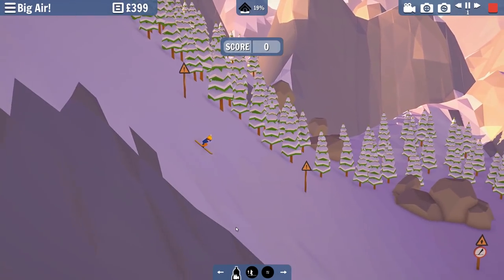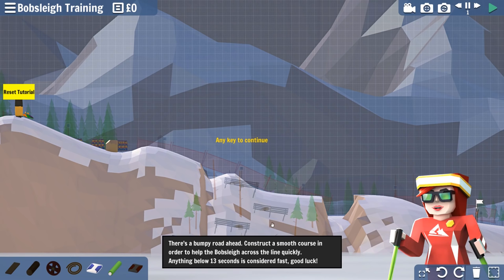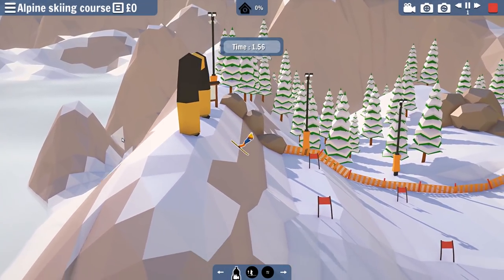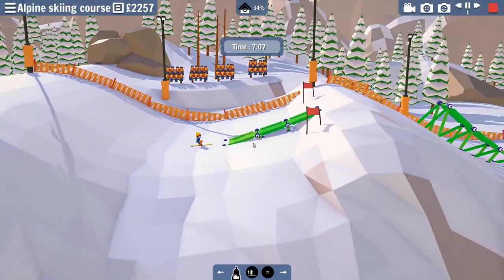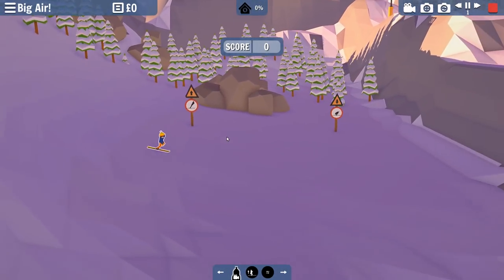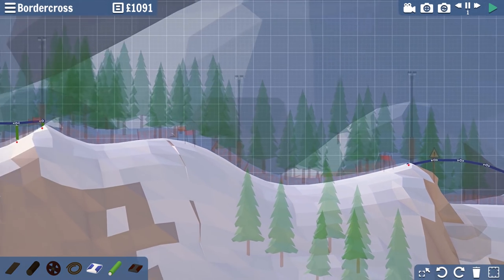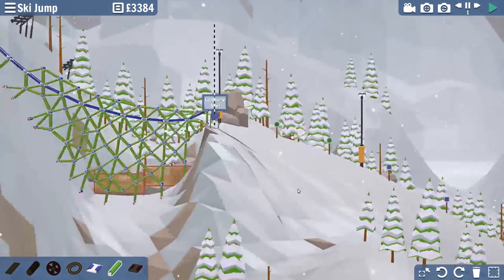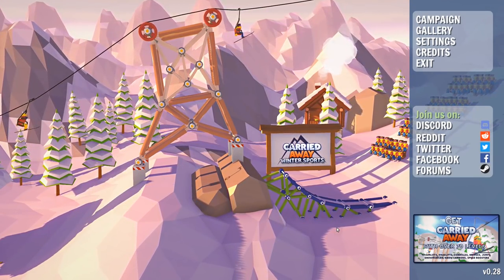Snowboarding, Skiing & Bobsledding! - Carried Away Winter Sports Gameplay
Hey guys today we're checking out Carried Away Winter Sports. Carried Away Winter Sports is a new Free to play game made by the same creators as Carried Away. In Carried Away Winter Sports you're doing winter sports instead of building ski lifts and competing against everyone else who has played the game, think of it as a global indie game Winter Olympics.

About Carried Away Winter Sports:

Rise from humble beginnings to help Jimmy become the greatest winter athlete of all time.

Carried Away: Winter Sports is a mashup of fantastic bridge building action and winter sports ragdoll simulation. Construct and shape ramps, bridges and jumps to give Jimmy the best possible chance of landing that gold medal he has always dreamed of.

Carried Away: Winter Sports includes 3 game modes entirely new to the Carried Away universe: time trials, long jumps and freestyle. Help Jimmy become the ultimate winter athlete across all 6 events!

Ski Jumping
Slopestyle
Big Air
Alpine skiing
Boardercross
All new sport - Bobsleigh Jumping!